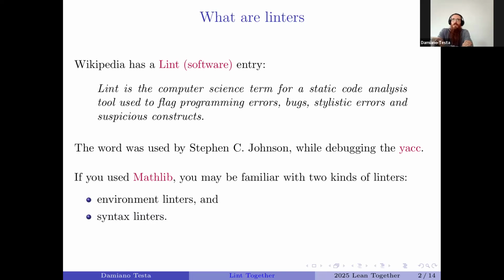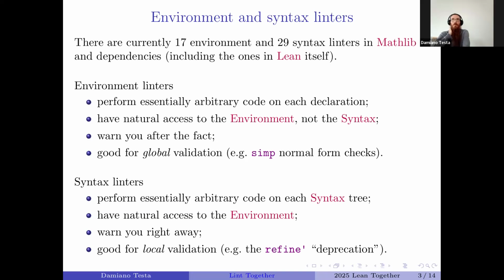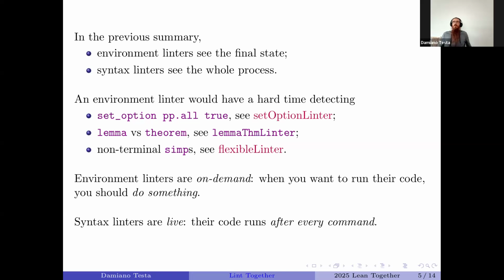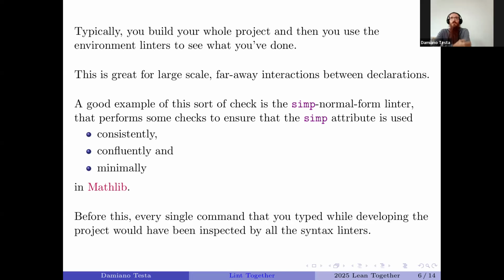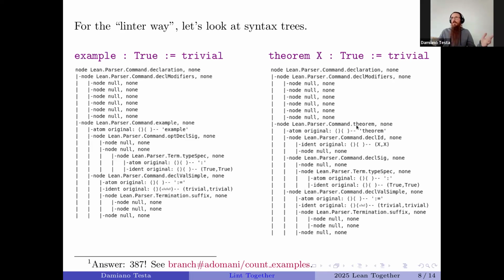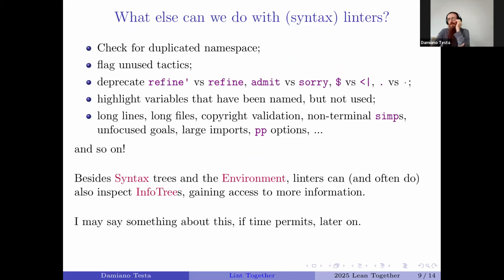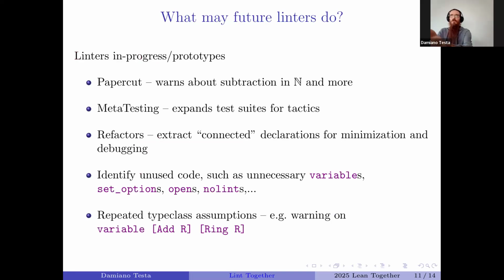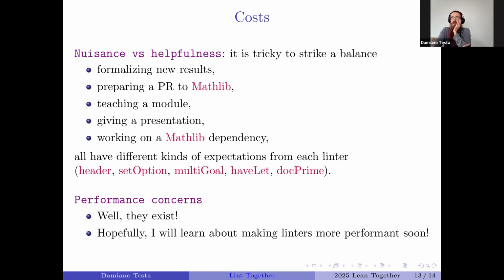Lean Together 2025: Damiano Testa, An introduction to linters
This is a short introduction to linters and their uses.

The talk assumes some basic familiarity with Lean.

I will use the linters in Mathlib as main source of examples.

However, no previous knowledge of linters is required!